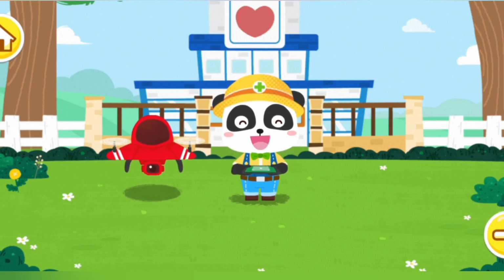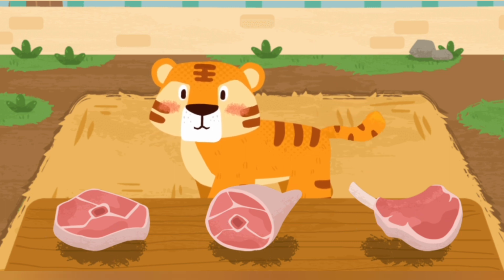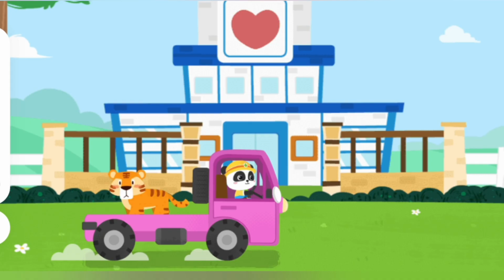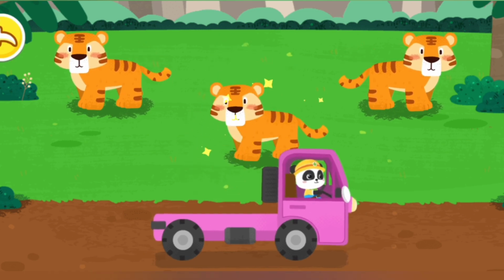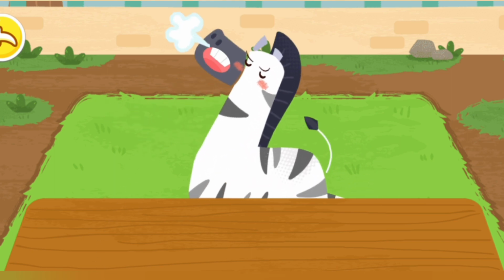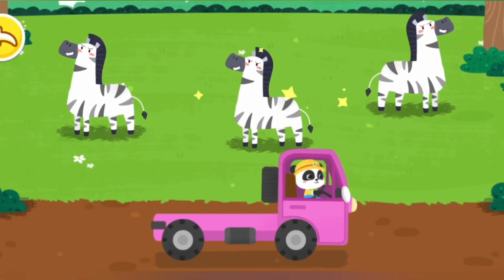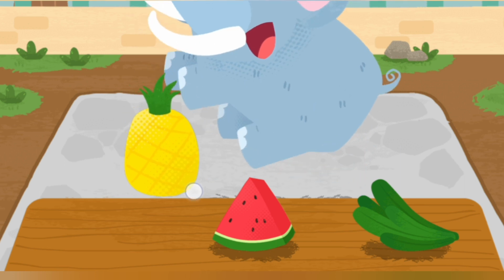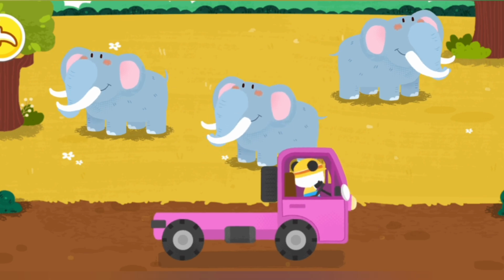baby panda Care for animals 🐘🐯🦓 | Babybus play games | kids game video | braingamingon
baby panda Care for animals 🐘🐯🦓 | Babybus play games | @braingamingon

Features:
- Take care of 12 kinds of animals: Monkeys, brown bears, penguins, zebras, African elephants, little tigers, and more!
- Learn about characteristics and diet habits of different animals!
- Experience the daily work of a veterinarian, treat and care for little animals!

Content:
Search for animals
Before you go, pick up a cool truck. Do you like red, yellow or blue one? It’s up to you! Drive the truck and set out to search for little animals!
Use binoculars to verify their locations. Follow road signs to find the monkey, brown bear, penguin, and more. Bring them back to the rescue center!

Treatment for animals
Turn on the tap to clean the zebra by washing the dirt off it. Help the elephant fix its tusks and clean them with brush!
The monkey feels itchy. Please clean the leaves off its body! The hippo feels thirsty. Please feed it some water. Apply ointment on its wound and then apply a band-aid!

Feed animals
What does the little tiger like to eat? Beef or grass? Choose the right food and feed it! What about the penguin? You can feed the penguin with shrimp and fish!
Feed more animals: Bananas for monkey, aquatic plants for hippo, watermelons for elephant... Get to know their diet habits!

Decorate the homes
Pick a new home for little animals. Pick up a broom, sweep away the trash, and clean up their new homes. Then remove the old lawn and replace with new grass.
Trees, flowers, and mushrooms... which plants will you choose for decorations? With white fence and circular fountain, the new home is more beautiful